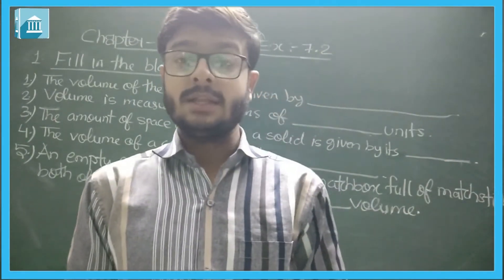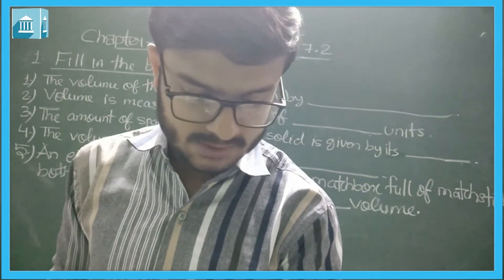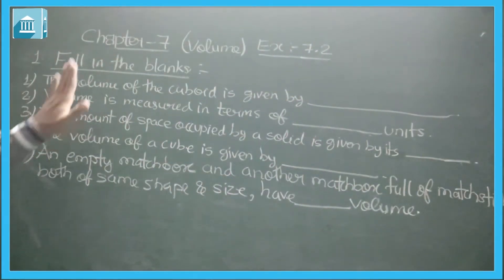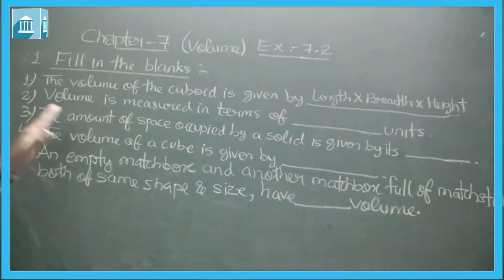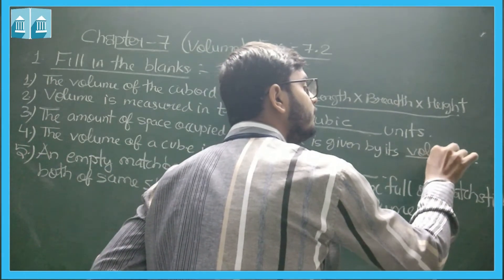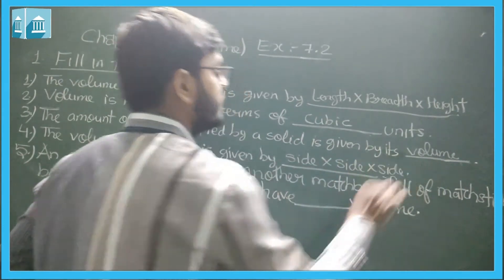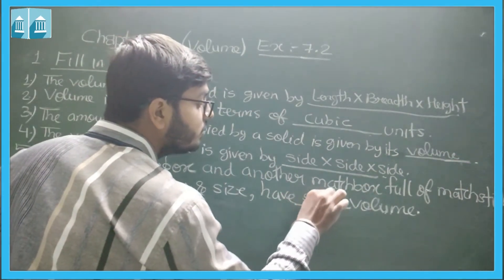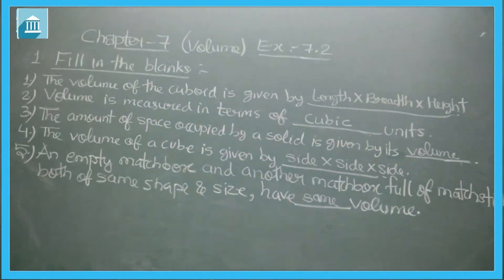Grade - 5 : Maths : Chapter - 7 Volume Exercise 7.2